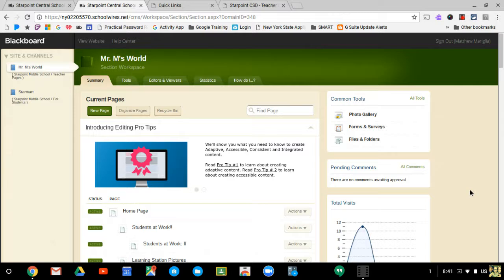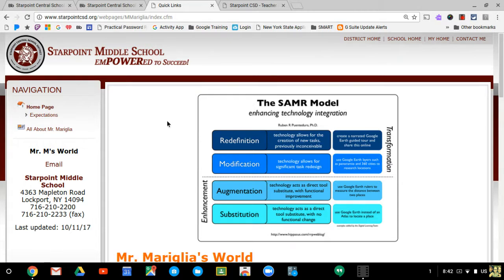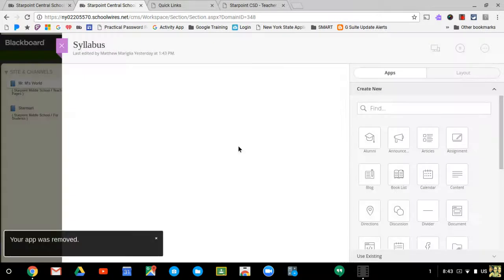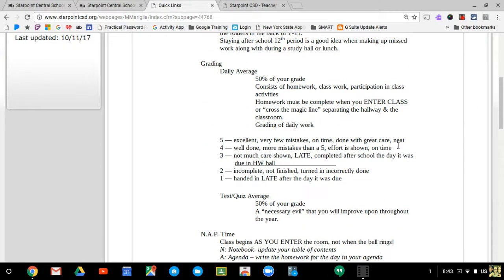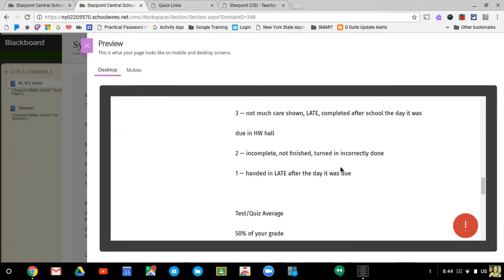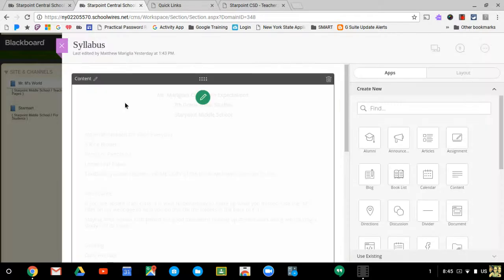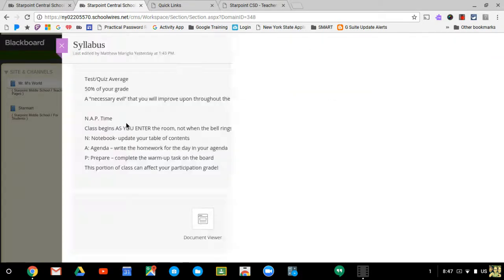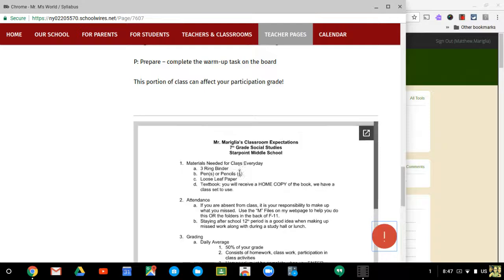Updating Section from OLD Starpointcsd.org Teacher Page